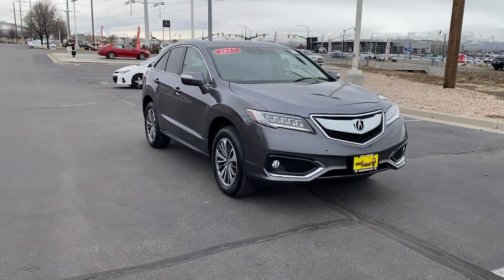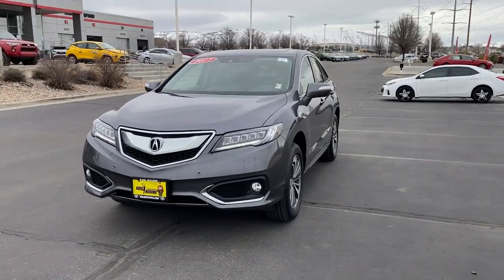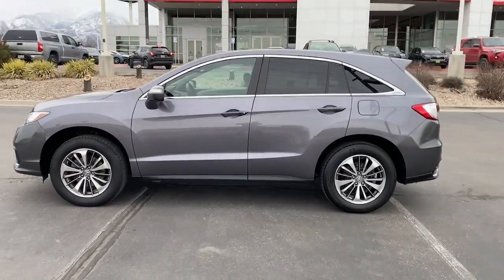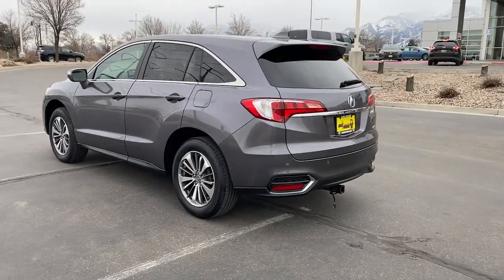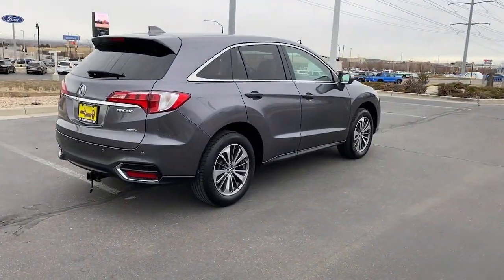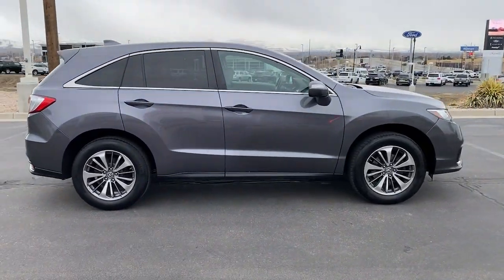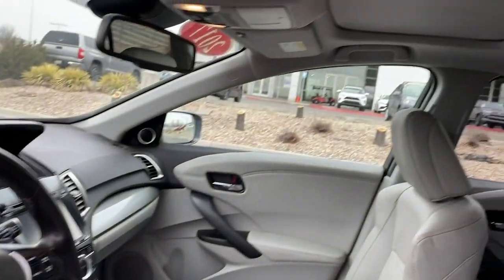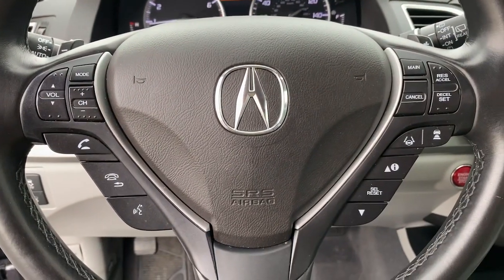2017 Acura RDX Draper, Sandy, South Jordan, Riverton, Salt Lake City K23118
Modern Steel Metallic Used 2017 Acura RDX Advance Package available in 11453 Lone Peak Parkway, Draper, Utah at Karl Malone Toyota. Servicing the Draper, Sandy, South Jordan, Riverton, Salt Lake City, UT area.

2017 Acura RDX Advance Package Gray AWD 3.5L V6 SOHC i-VTEC 24V 6-Speed AutomaticbrbrCARFAX One-Owner.brbrAWD 10 Speakers 4.25 Axle Ratio 4-Wheel Disc Brakes ABS brakes Air Conditioning Alloy wheels AM/FM radio: SiriusXM Anti-whiplash front head restraints Auto-dimming door mirrors Auto-dimming Rear-View mirror Automatic temperature control Brake assist Bumpers: body-color CD player Compass Delay-off headlights Driver door bin Driver vanity mirror Dual front impact airbags Dual front side impact airbags Electronic Stability Control Exterior Parking Camera Rear Four wheel independent suspension Front anti-roll bar Front Bucket Seats Front Center Armrest Front dual zone A/C Front fog lights Front reading lights Fully automatic headlights Garage door transmitter: HomeLink Heated door mirrors Heated front seats Illuminated entry Lane Departure Warning System Leather Shift Knob Leather steering wheel Low tire pressure warning Memory seat Navigation System Occupant sensing airbag Outside temperature display Overhead airbag Overhead console Panic alarm Passenger door bin Passenger vanity mirror Perforated Leather-Trimmed Interior Power door mirrors Power driver seat Power Liftgate Power moonroof Power passenger seat Power steering Power windows Radio data system Radio: Acura/ELS Studio Premium Audio System Rain sensing wipers Rear anti-roll bar Rear seat center armrest Rear window defroster Rear window wiper Remote keyless entry Security system Speed control Speed-sensing steering Speed-Sensitive Wipers Split folding rear seat Spoiler Steering wheel mounted audio controls Tachometer Telescoping steering wheel Tilt steering wheel Traction control Trip computer Turn signal indicator mirrors Variably intermittent wipers Ventilated & Heated Front Sport Seats Ventilated front seats Wheels: 18 x 7.5 Machine Finish Alloy AWD.brbrbrOdometer is 4865 miles below market average!br19/27 City/Highway MPGbrbrCommunity - Service - ExperiencebrbrCome To See Our Specials!! See us on our Facebook page.brbrAwards:br * 2017 IIHS Top Safety Pick+ (When equipped with optional front crash protection) * 2017 KBB.com 10 Best Luxury Cars Under $35000 * 2017 KBB.com 5-Year Cost to Own AwardsbrKelley Blue Book Brand Image Awards are based on the Brand Watch(tm) study from Kelley Blue Book Market Intelligence. Award calculated among non-luxury shoppers.  Kelley Blue Book is a registered trademark of Kelley Blue Book Co. Inc.br*Insurance Institute for Highway Safety.brbrReviews:br * Strong acceleration and fuel economy from standard V6 engine; elevated rear seat provides generous legroom and a commanding view; more features than competitors at a similar or much lower price; generous cargo capacity for the segment. Source: Edmunds